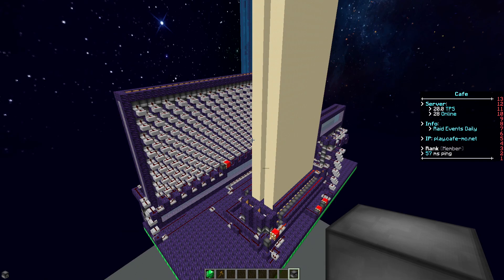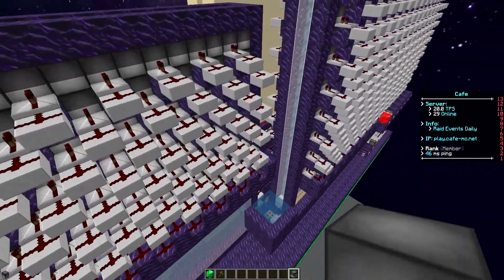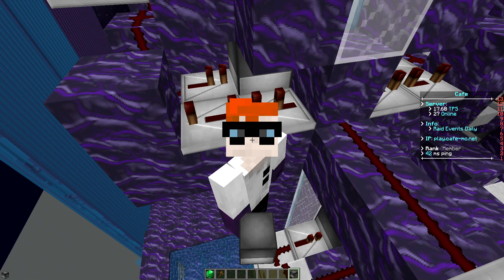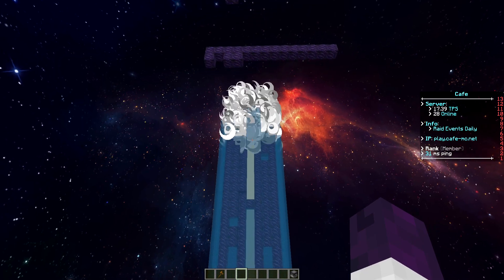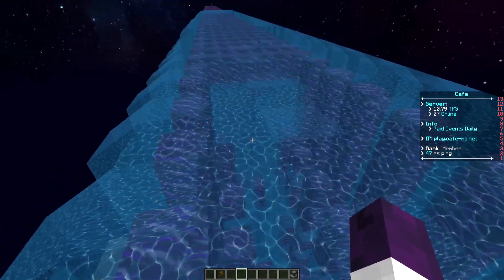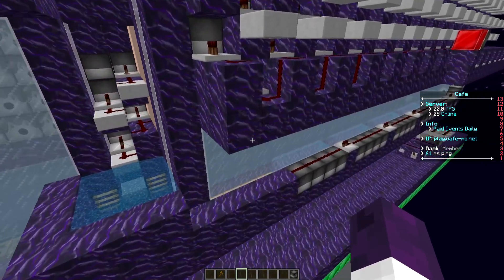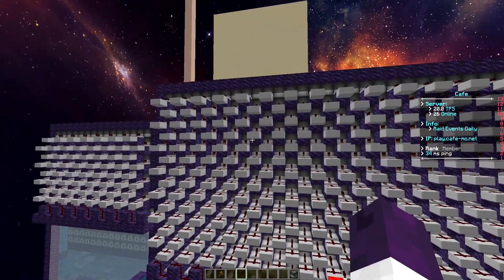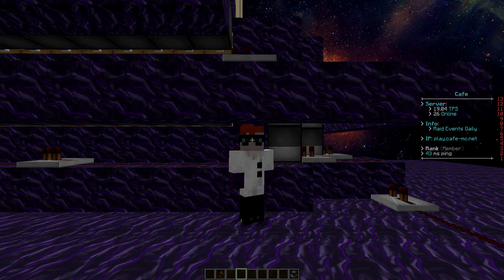Cannon Release | Raid Cannon, Staircase Guider & EffNuke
🎙️ Download The Cannons Here!

⚙️Information
Range 🡆 3000 Blocks
Floats 🡆 128 Blocks
Platform 🡆 Y150
Requires 🡆 East/West Fix